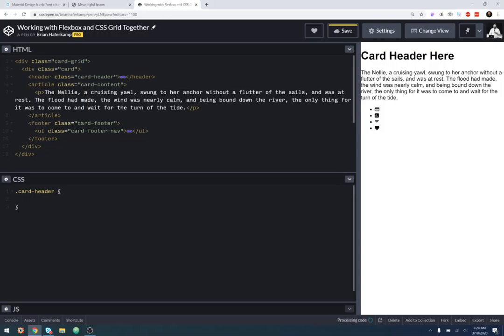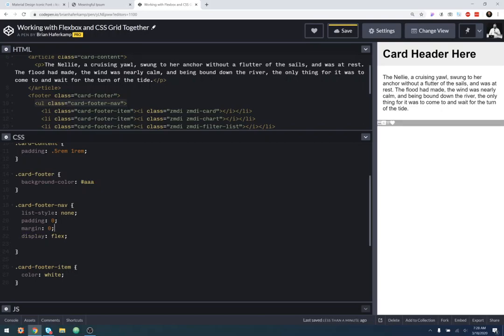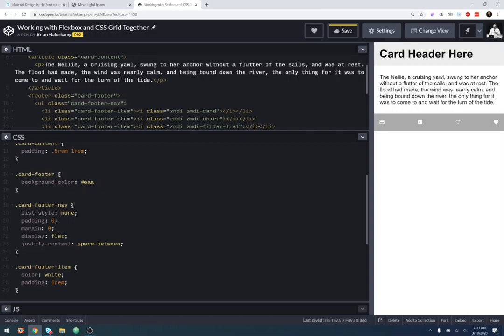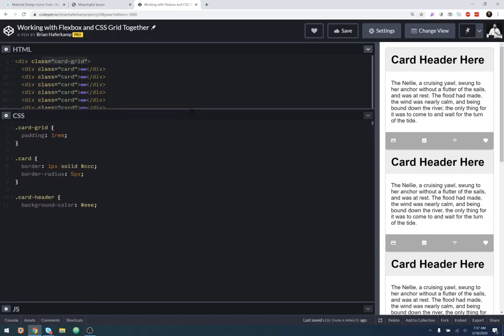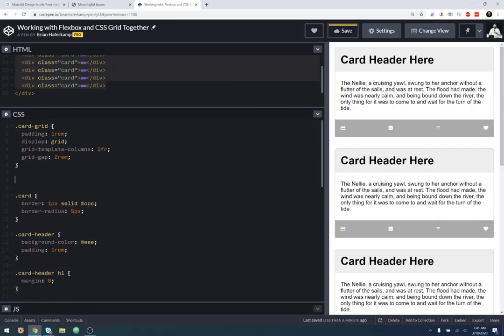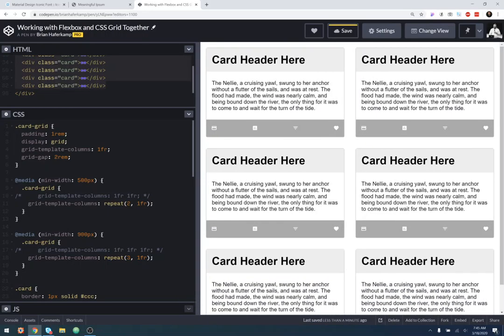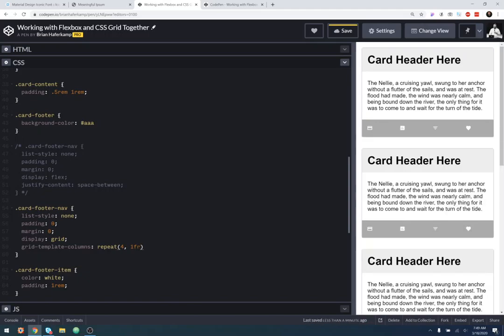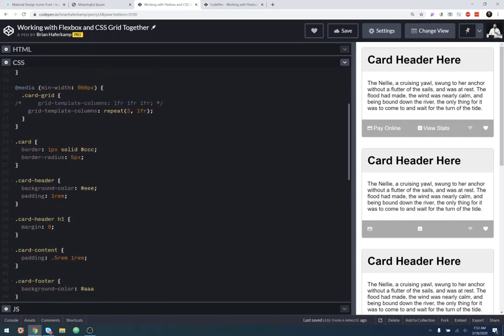Using Flexbox and CSS Grid Together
In this video you'll learn how to use CSS Flexbox and CSS Grid together in the same design. These two tools fit together very well, but I have seen many people asking if they can use them together and how to do so. At the end of the video I also show you how to use a Grid inside a Grid.